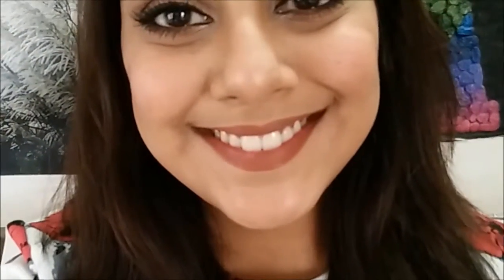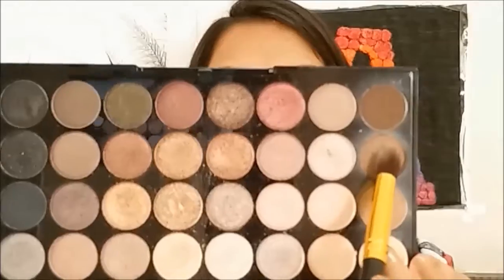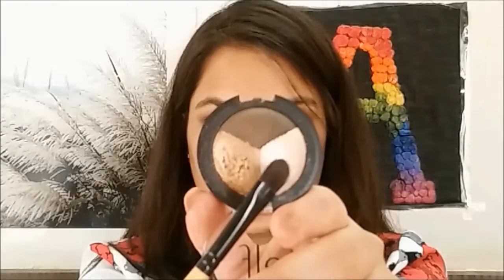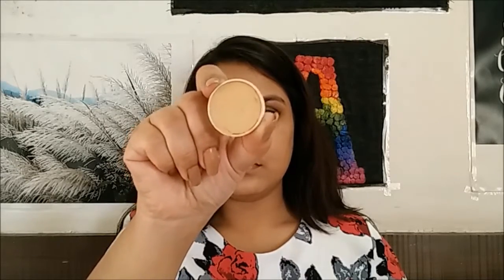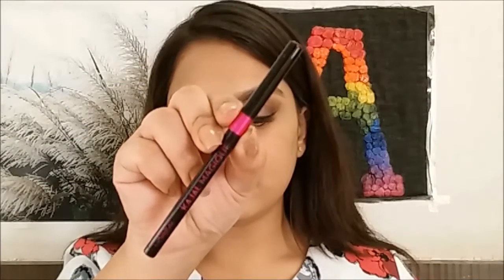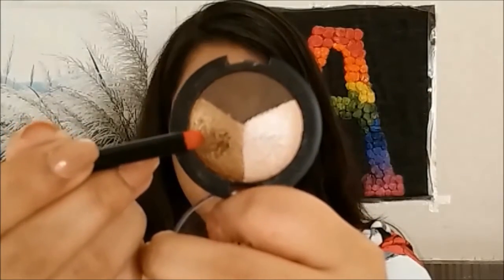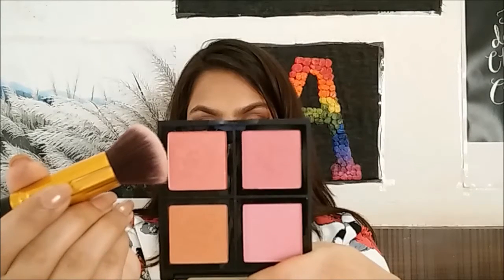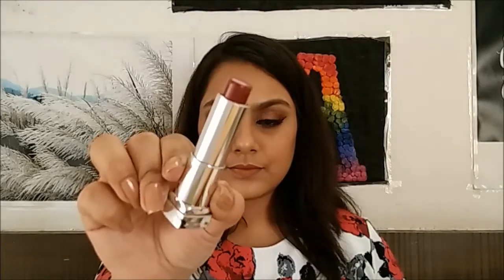Burgundy Smokey Eyes | FULL GLAM Festival Makeup | ARTI AGARWAL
Hey guys! In today's video I am going to show you how you can get this FULL GLAM burgundy smokey eye look! This look is great for festivals/weddings! I hope you enjoy watching it!

Long Lasting Lustrous Eyeshadow in Toast

(crease) Smudge, (outer corner upper & lower lid)Cheerless, (upper & lower lid) Red Night
(inner half upper & lower lid) ELF Eyeshadow trio in Brown Bonanza
(brow bone highlight & inner corner highlight)

MATTE BROWN EYEBROW POWDER

Kryolan Supracolour in FS22

Makeup Revolution Ultra Professional Eyeshadow in FLAWLESS :
Colours used : almost there and smudge

Nude Liquid Lipstick

ALL BRUSHES USED:
Brush Set

These are the products I used! You definitely don't need to use the same products! You can use similar products or your favourite products!

All products mentioned in the video have been bought by me with my money. I hope you enjoyed watching the video and learnt something new!